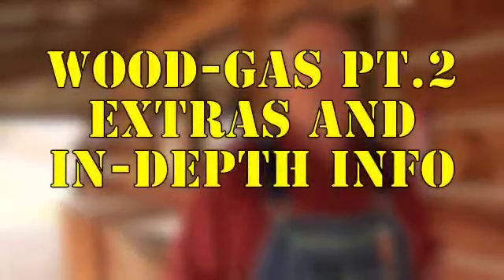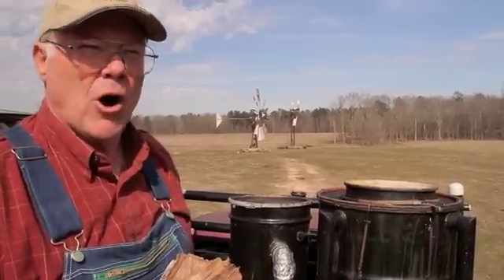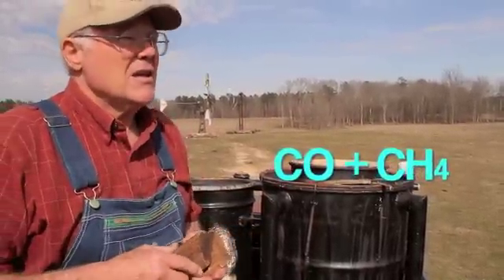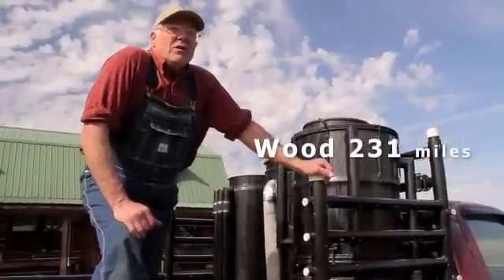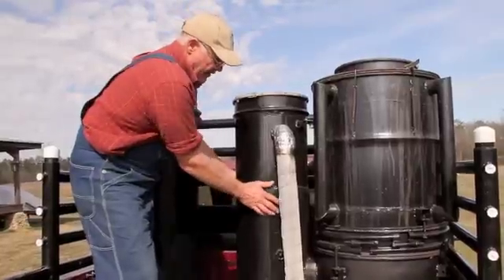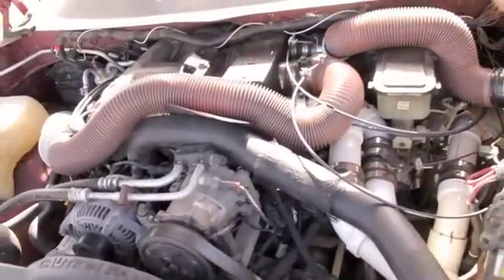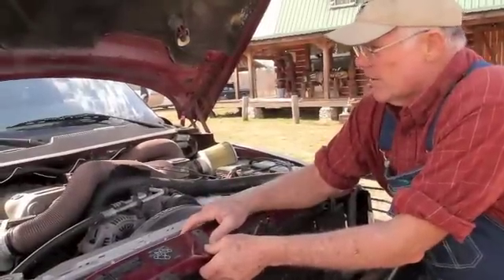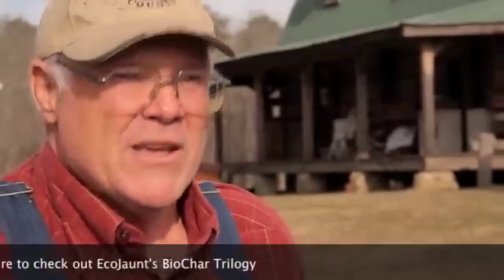Wood Gas Part 2: Extras and In-Depth Info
Wayne Keith takes us through the ins and outs of his wood-gas powered trucks. He explains details and shares comparative efficiency stats.